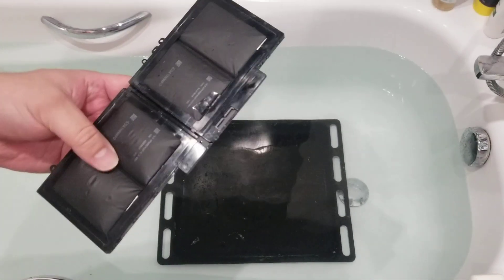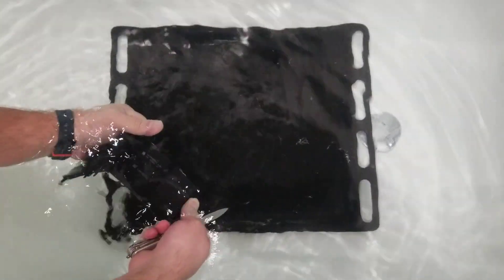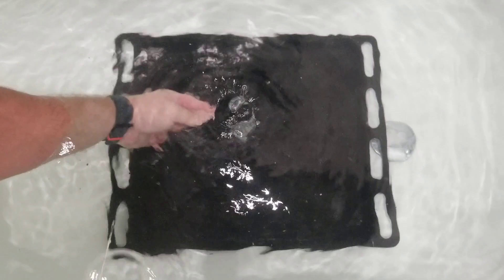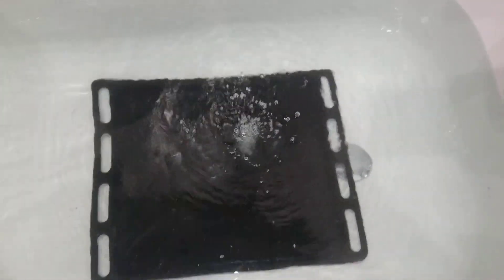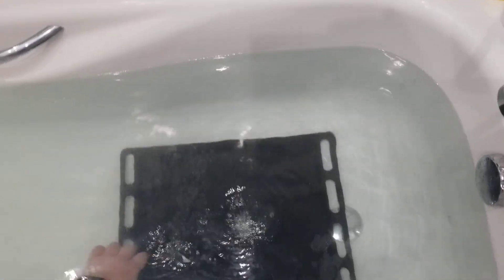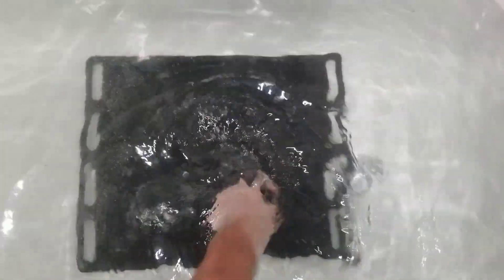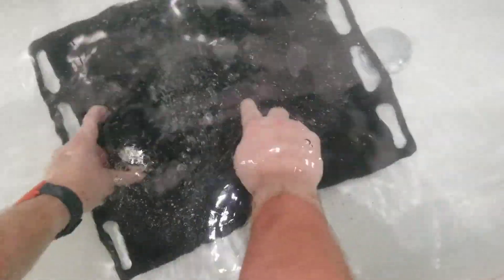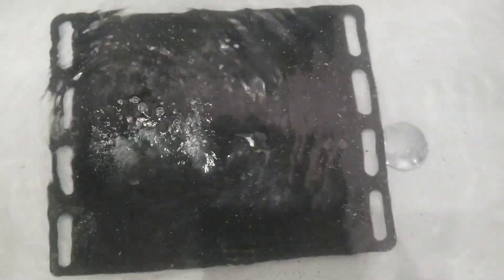Dell laptop lithium battery puncturing under water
Trying to puncture bloated Dell laptop battery submerged in water. What will happen?